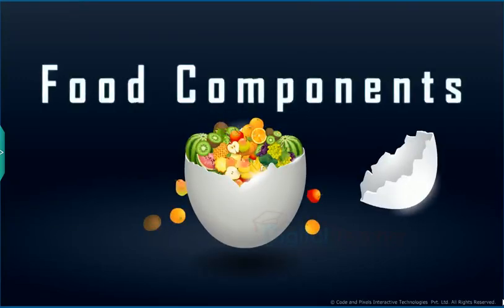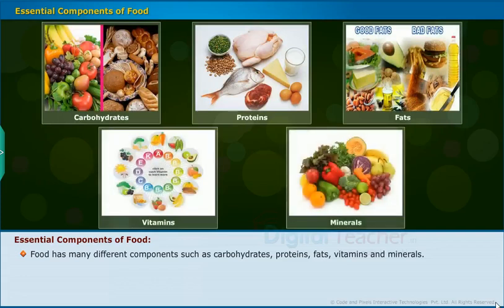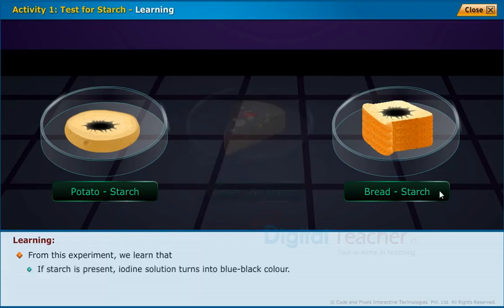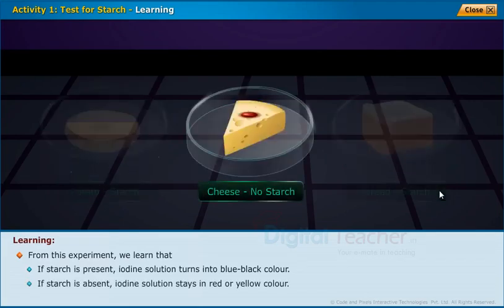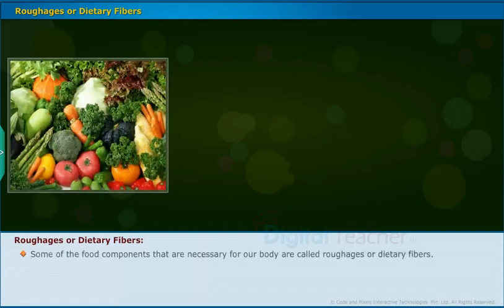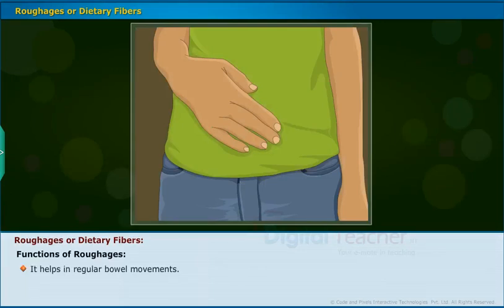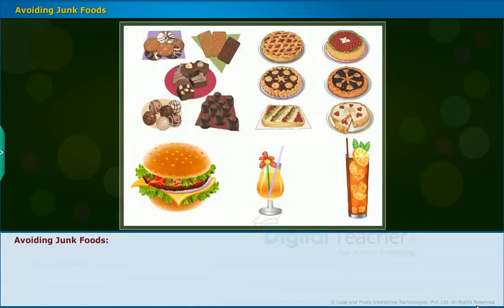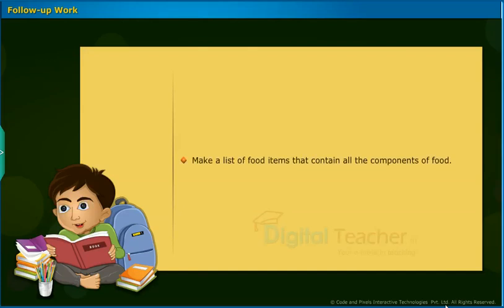Unit 1 Food Components | Telugu State Board (AP & TS) - Class VII